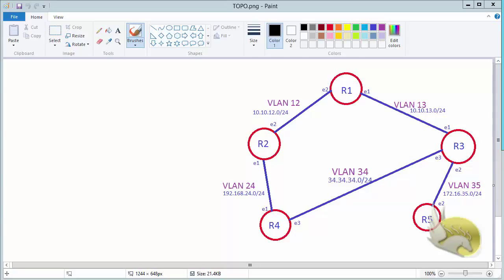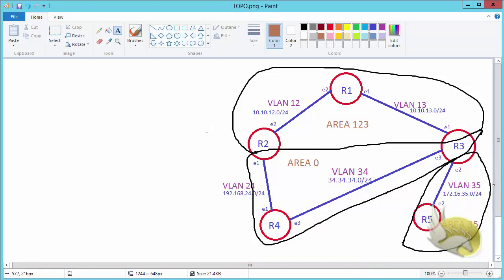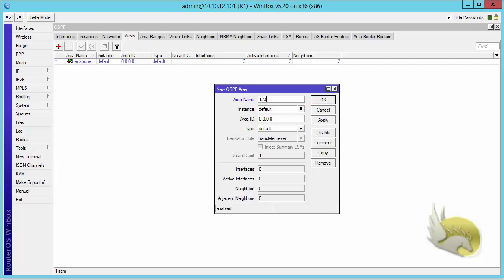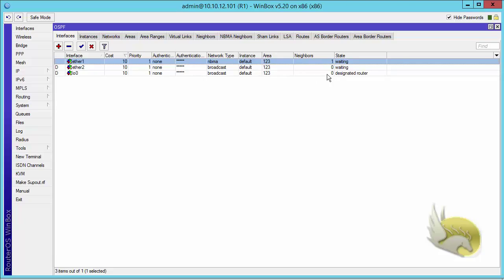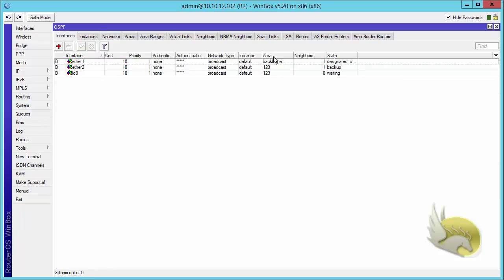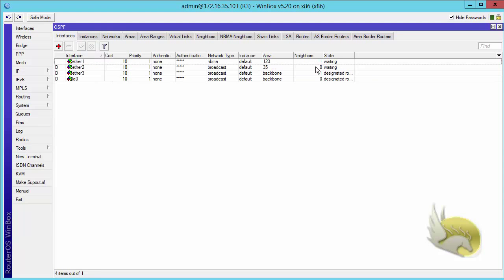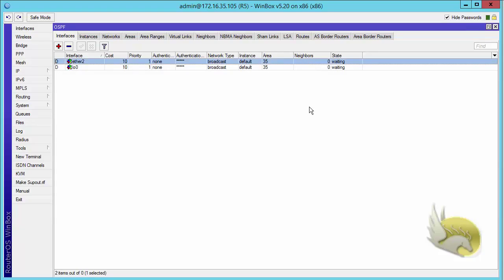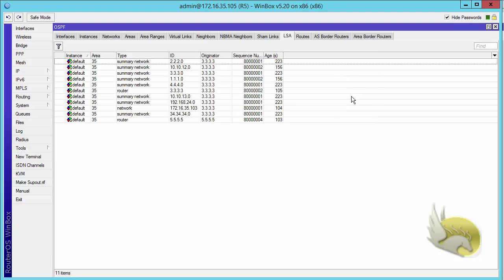019 Configuring Multiple Areas